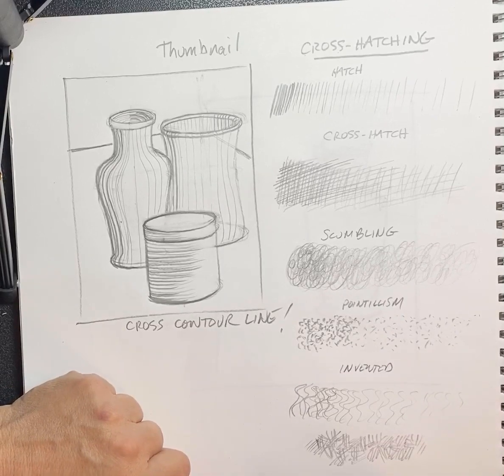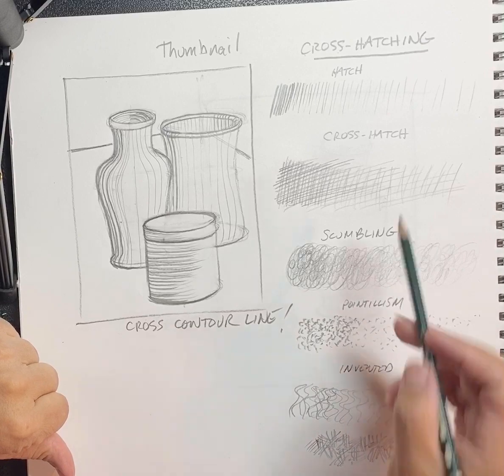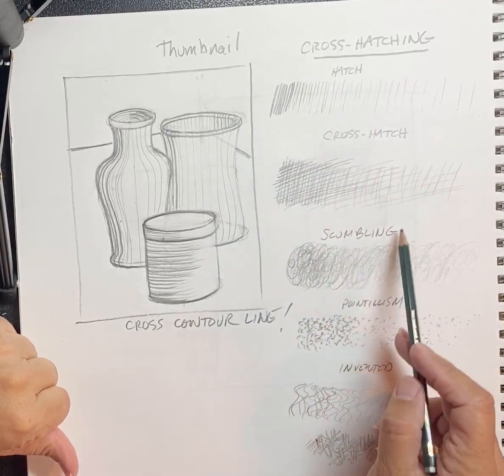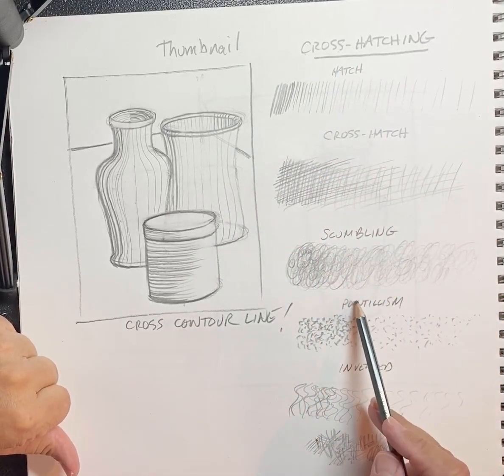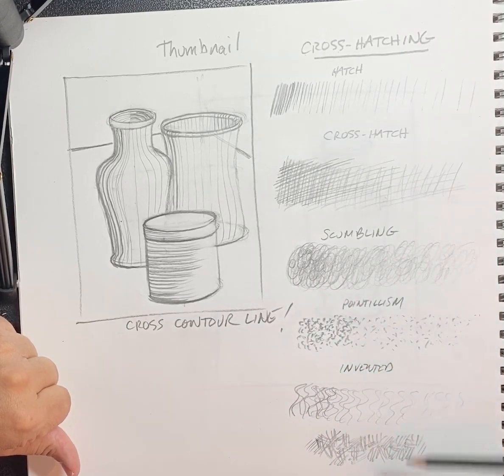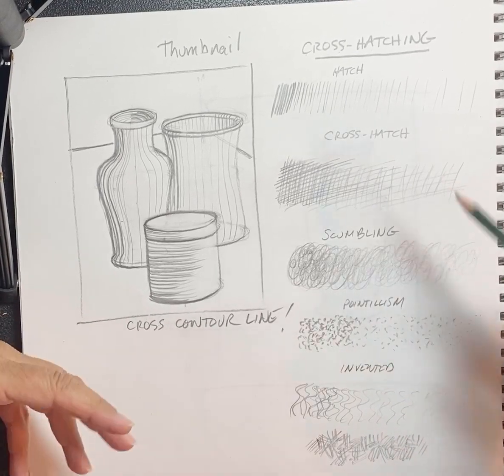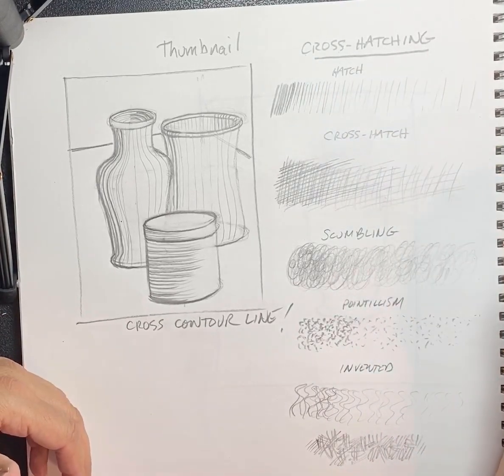Introduction Cross Hatch Line technique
This lesson introduces the basic variations of line pattern used in cross-hatch line drawing.